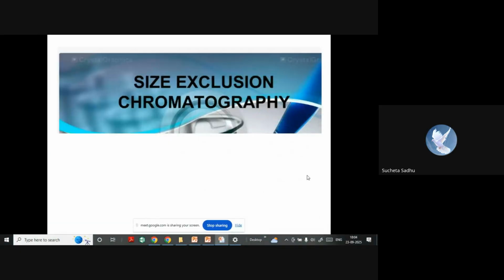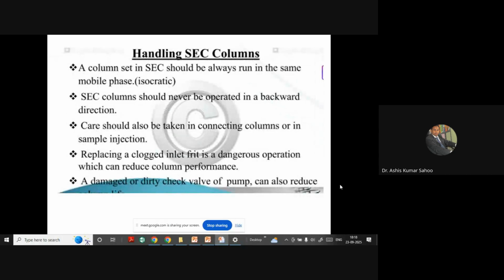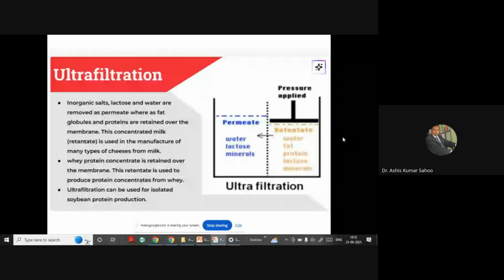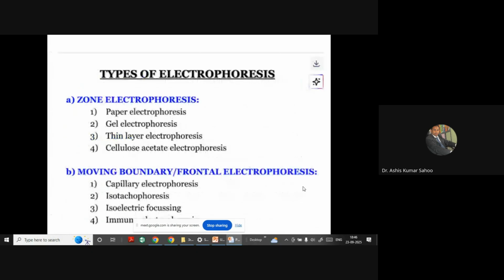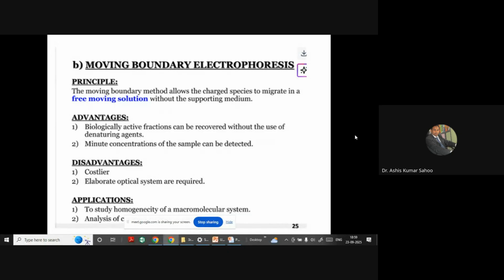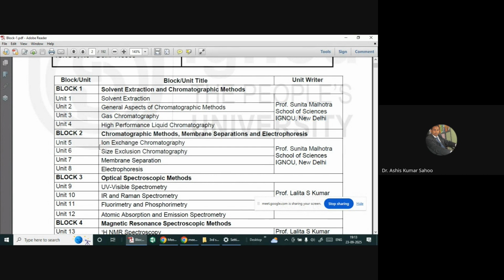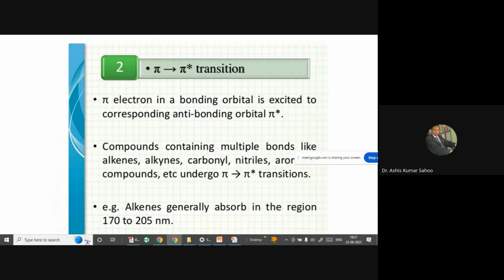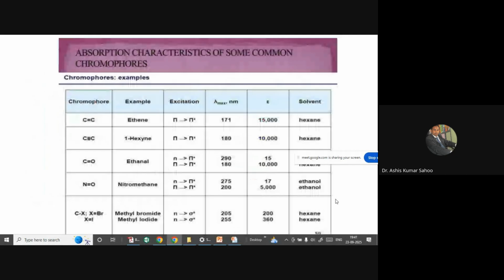MCH-22 [Class-2/4]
Separation and Spectroscopic Methods